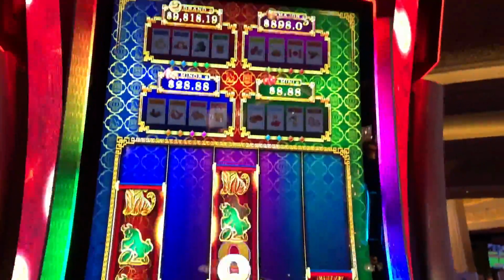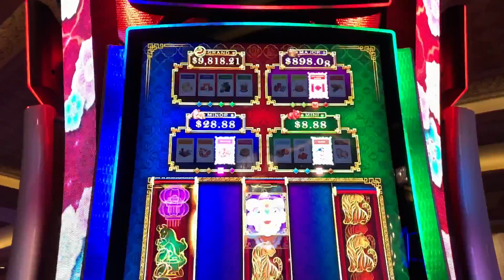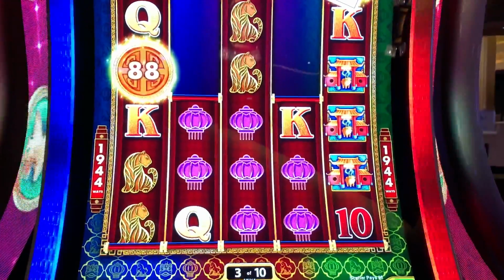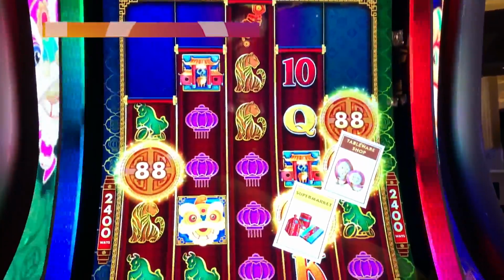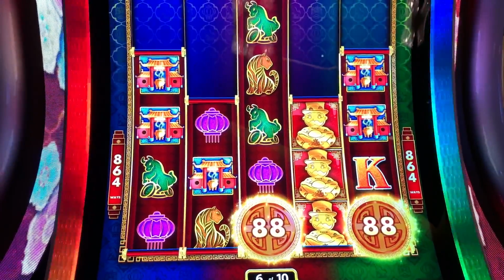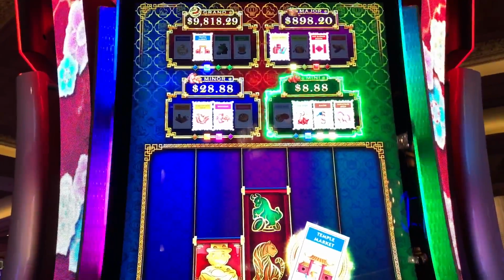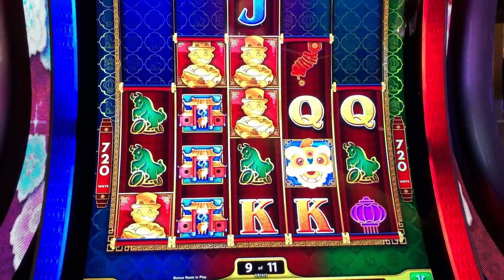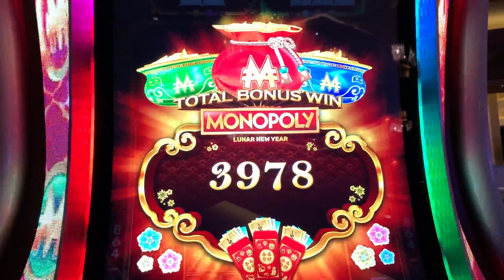I played a new slot machine in Las Vegas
Check out how many multipliers I got on this Monopoly Lunar New Year slot machine at Mandalay Bay Las Vegas!